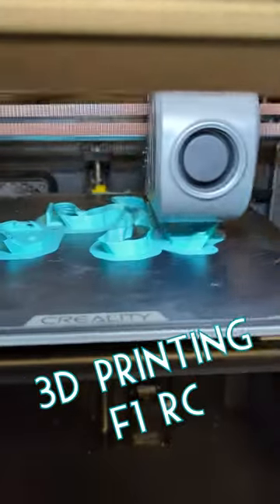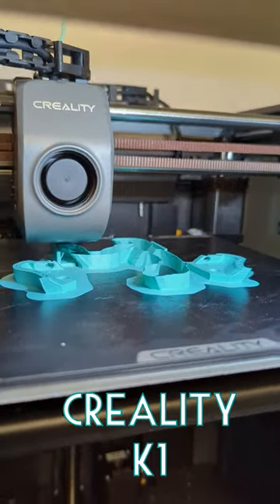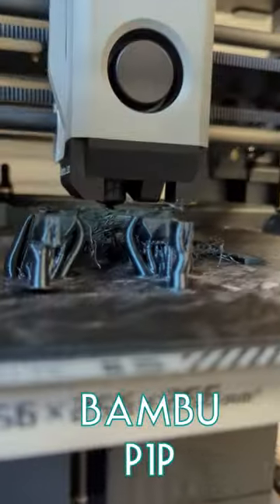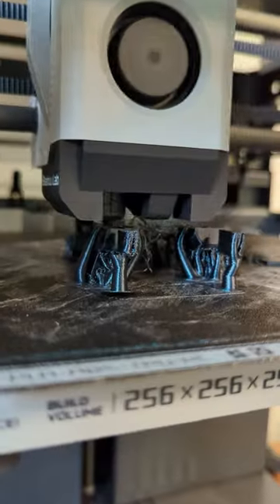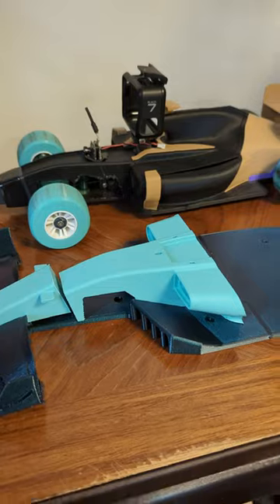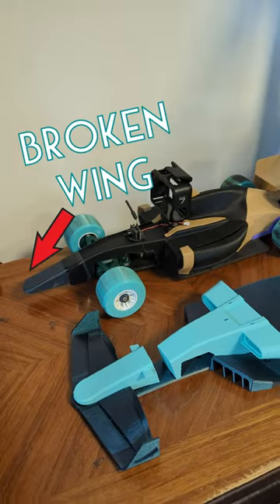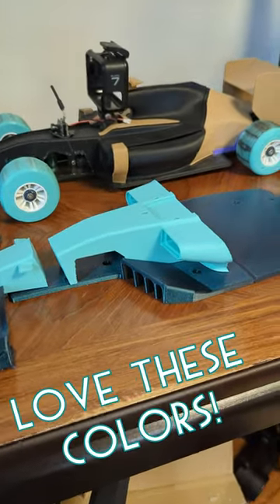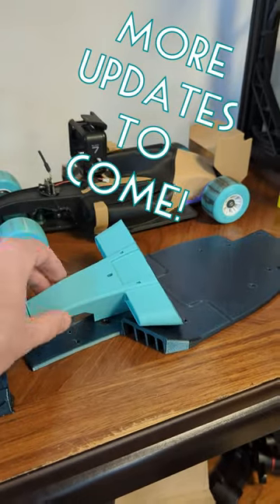3D Printed F1 RC Car 🏎 Part 1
🔥Best 3D Printer for the Price
Favorite Mid-sized 3D Printer
🔥My Favorite Budget 3D Printer